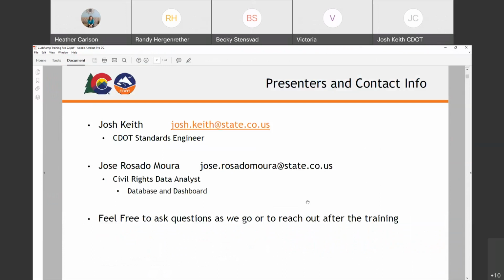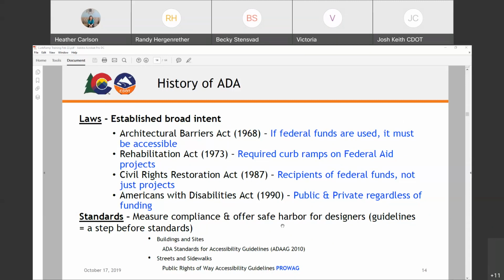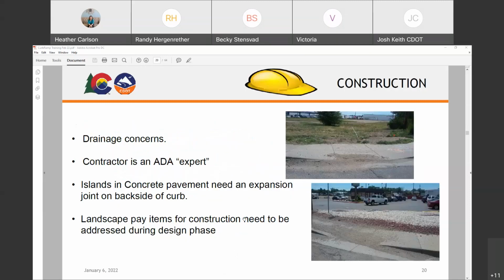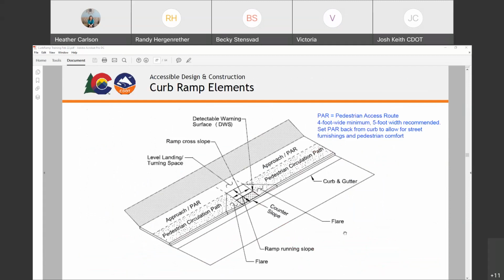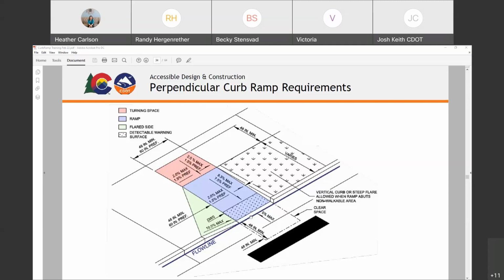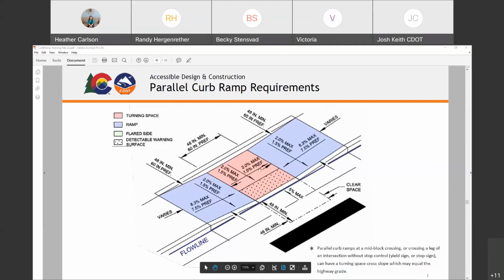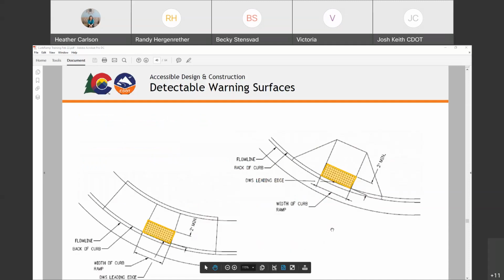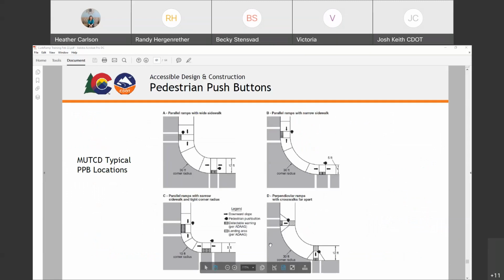Wednesday Workshop: ADA Standards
This Wednesday Workshop is presented by the Colorado Department of Transportation.
04/20/2022